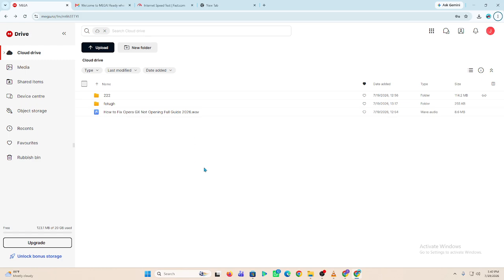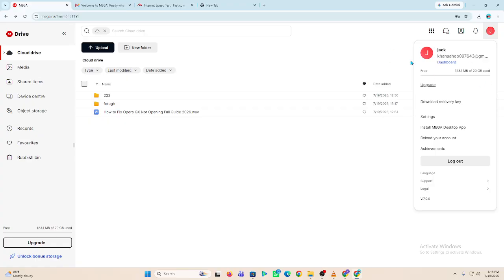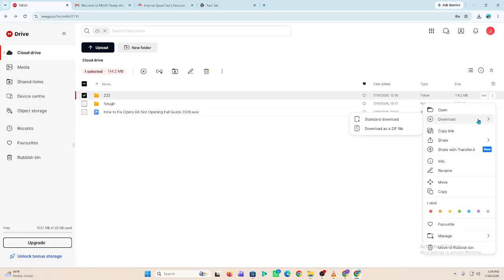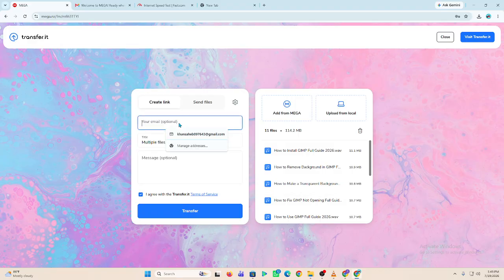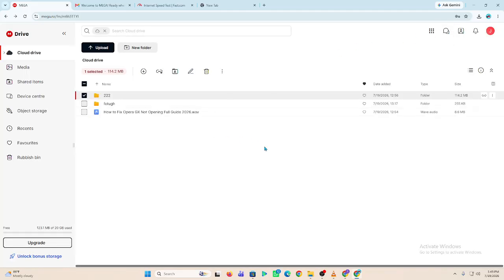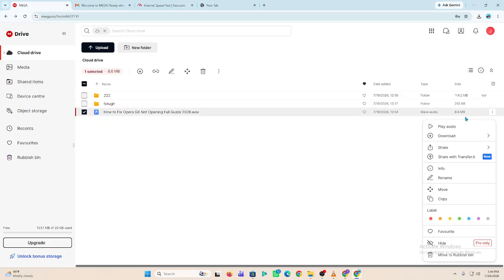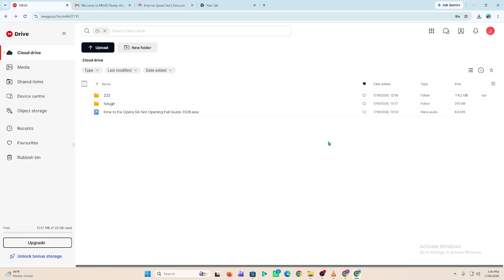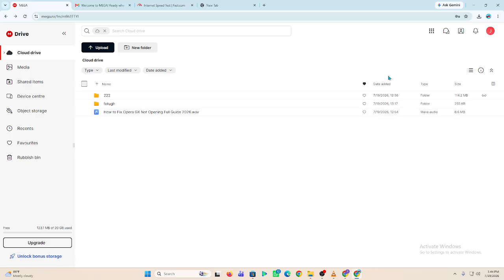How to Transfer Files Between MEGA Accounts Full Guide 2026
Learn how to transfer files between MEGA accounts with this complete 2026 guide. MEGA is a secure cloud storage and file-sharing platform that allows you to move files and folders between different accounts while maintaining end-to-end encryption. In this step-by-step tutorial, you'll learn how to share files between MEGA accounts, transfer folders using shared links, copy data to another account, use the MEGA web app and desktop app, manage permissions, verify successful transfers, and troubleshoot common file transfer issues. Whether you're a student, professional, business owner, freelancer, or beginner, this guide covers everything you need to know about transferring files between MEGA accounts. You'll also discover best practices for secure file migration, cloud storage management, account organization, data protection, collaboration, and efficient file sharing. Follow this full guide to transfer files between MEGA accounts safely and efficiently in 2026.